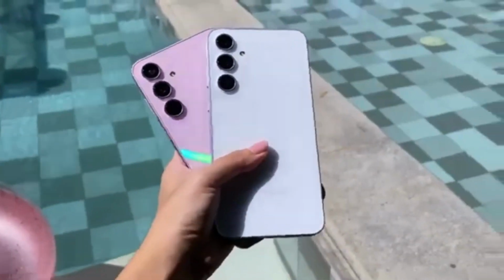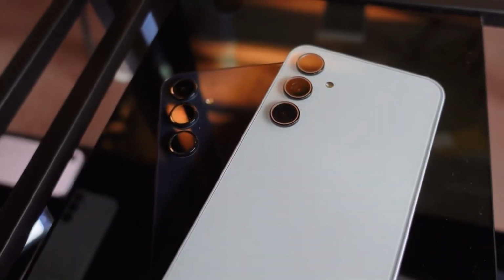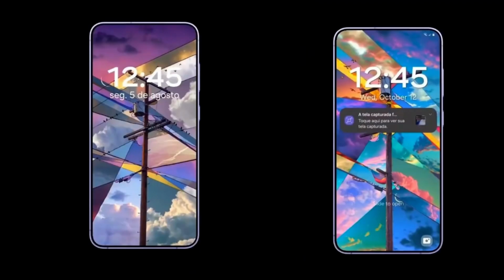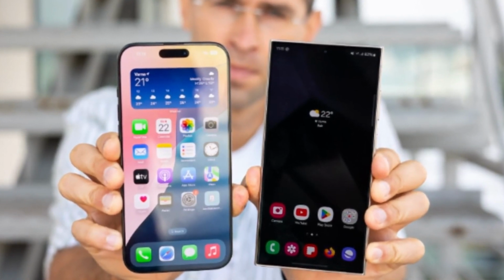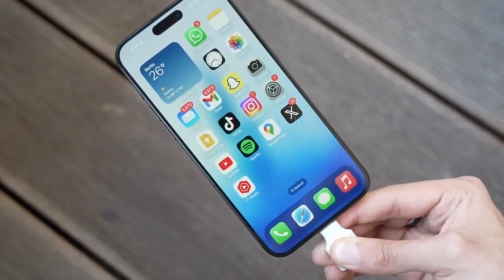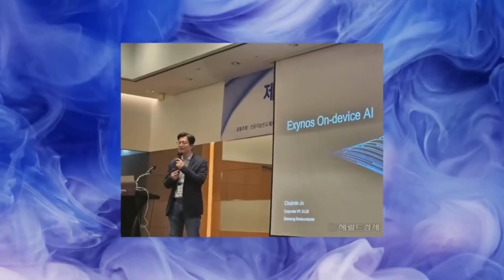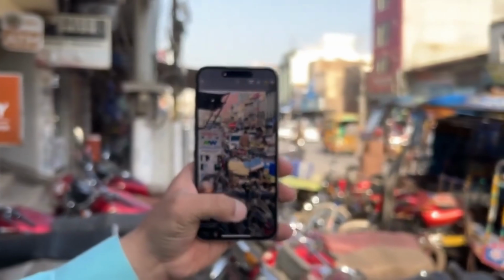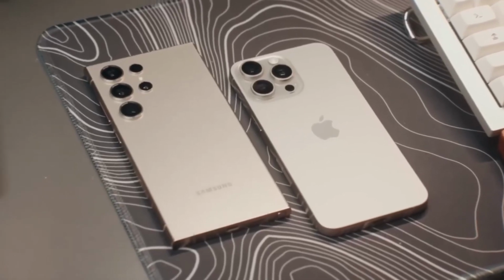Samsung Galaxy A56 5G - FINALLY IT'S HERE!!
The Galaxy A56 debuts with the Exynos 1580 chip, but how does it compare to MediaTek's Dimensity 8400? With flagship-level performance and features, the Dimensity 8400 outshines its competition. Watch now to see how these processors stack up!

PEACE!!